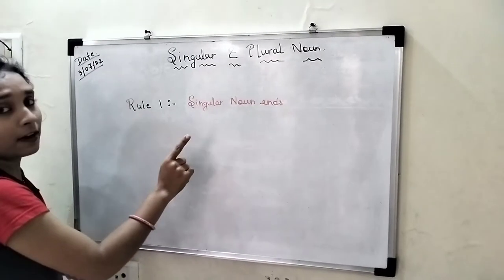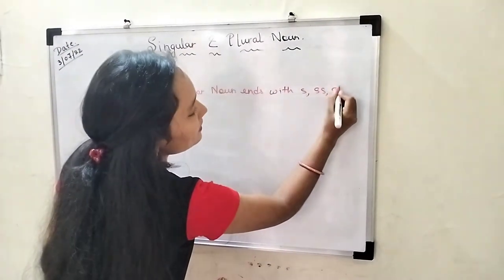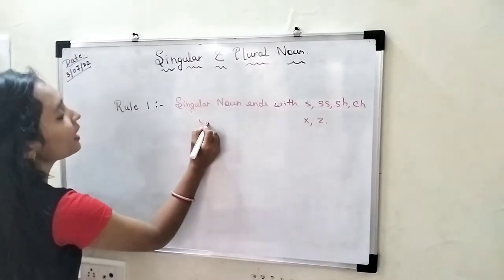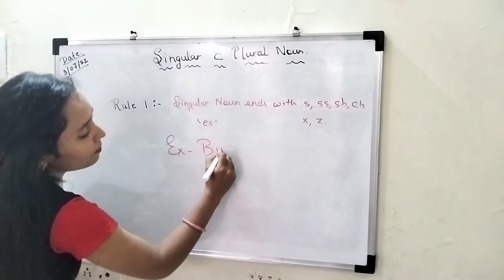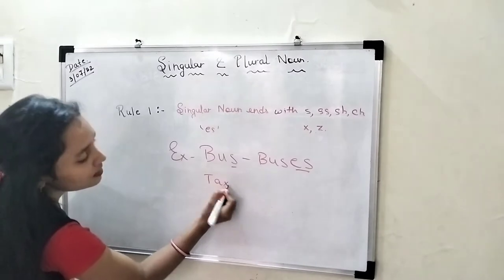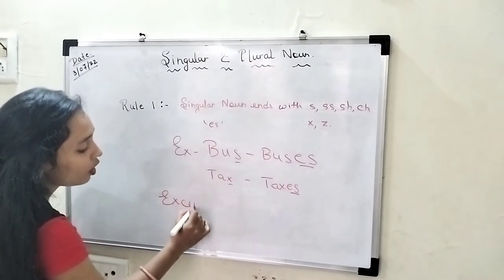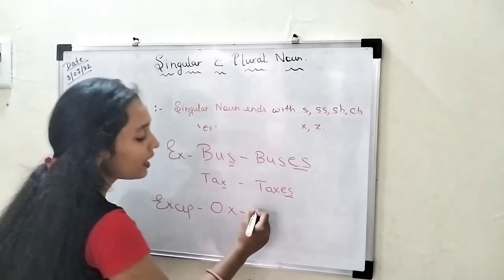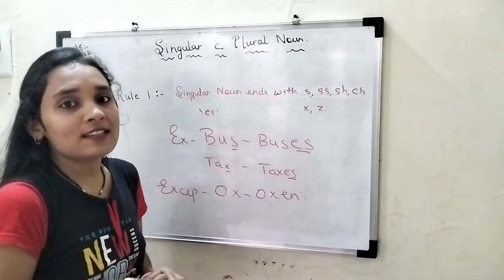Singular and Plural Nouns . Rule No.:-1(By-Rama Singh)english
"Hi, I am Rama ; Your English Trainer.  I'm glad that I got chance to teach you all in this platform(Free of cost) .

Thanks,
For Watching my video.